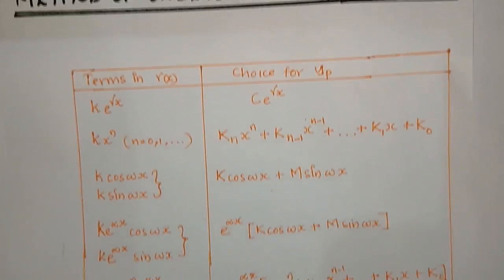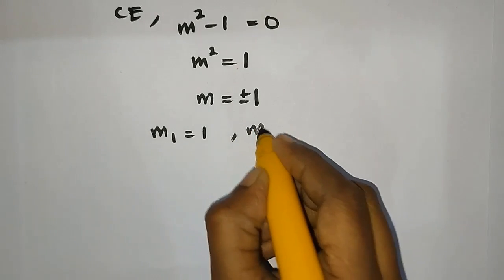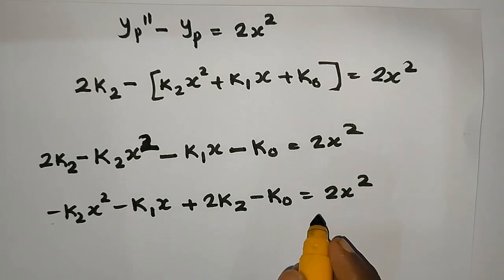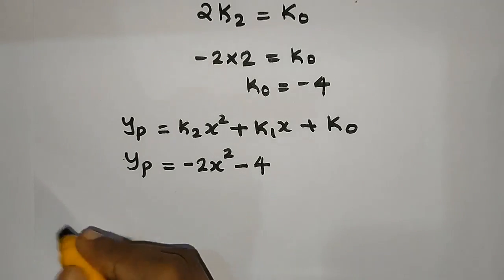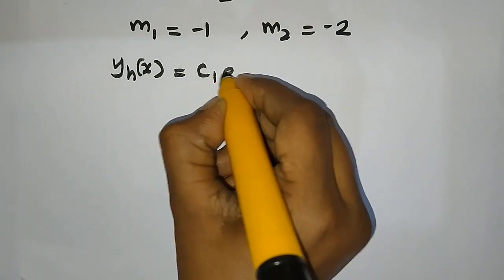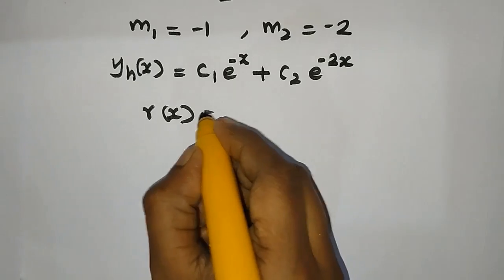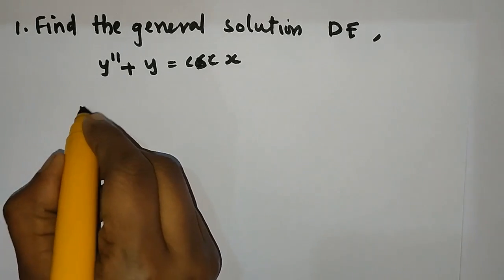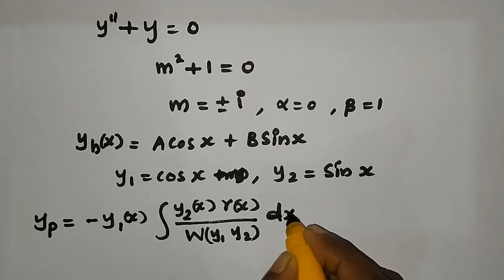FOURTH SEMESTER B.Sc COMPLEMENTARY MATHEMATICS (PROBLEMS)| CALICUT UNIVERSITY| MAT4C04 |LDE| PART-10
This video will be more helpful for fourth semester bsc complementary mathematics students under university of calicut. Problems are solved with detailed explanation.